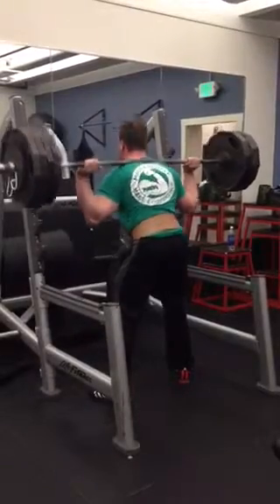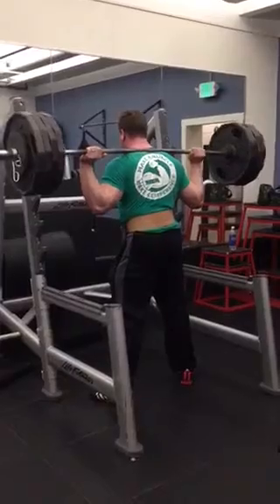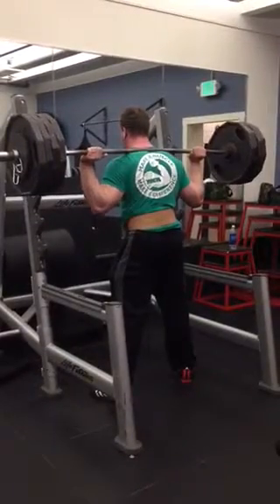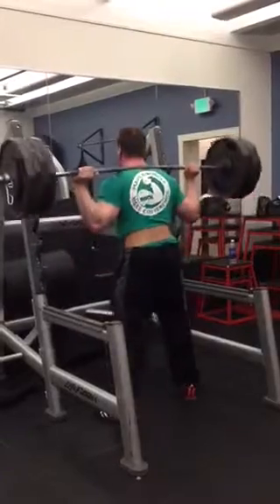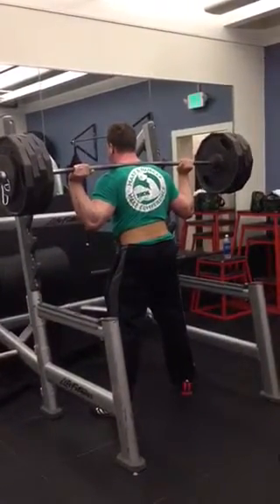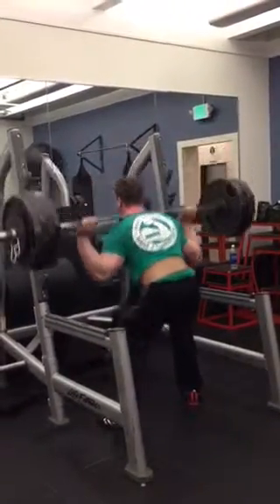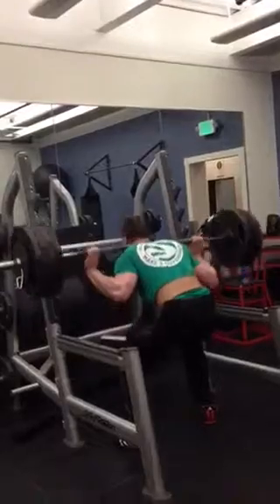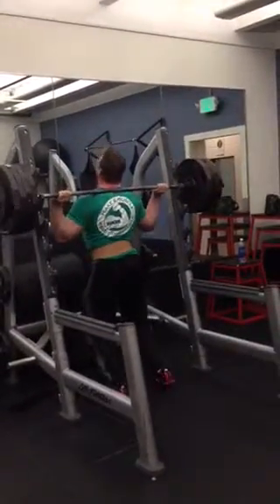425x10 reps Squat after 5 sets of 6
This is an example of a normal squat training session, obviously taking a high volume approach. This set was a conservative AMRAP after doing 5 sets of 6 reps.